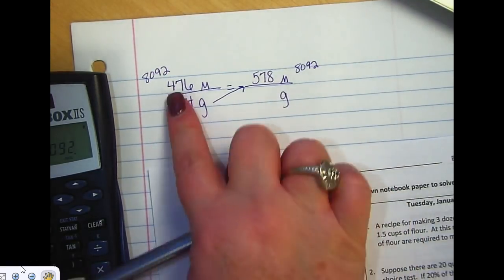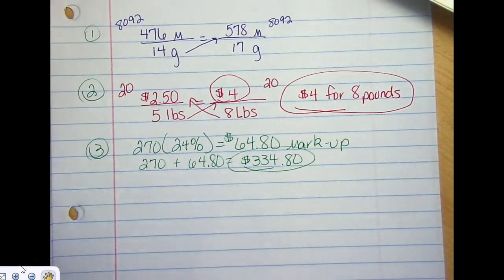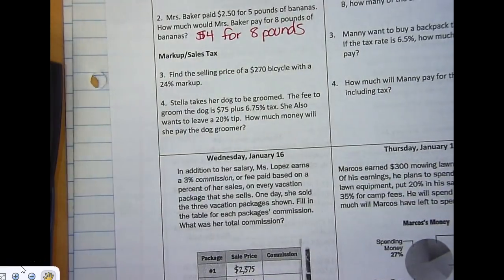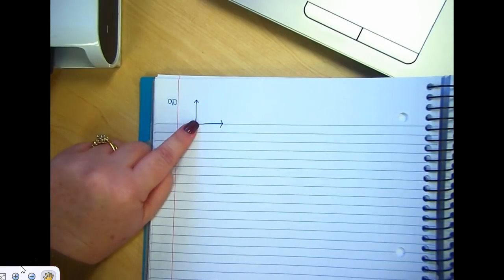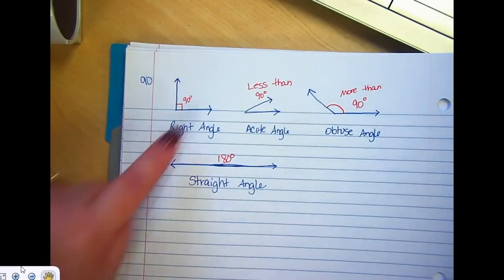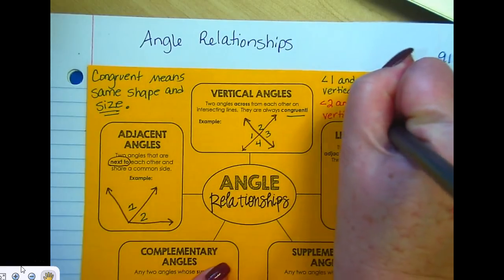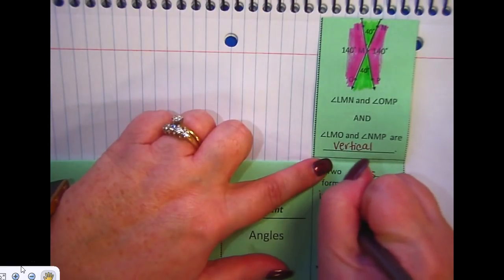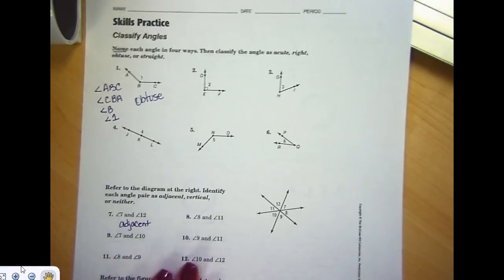January 14th Angle Relationships